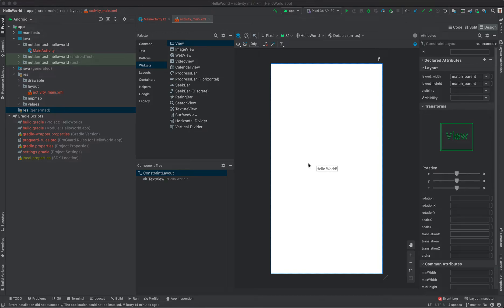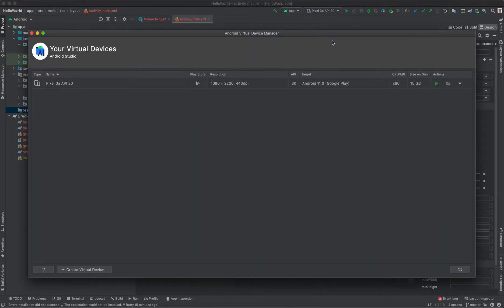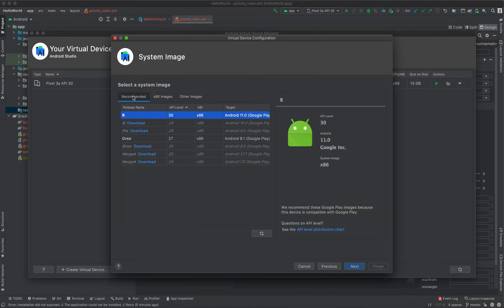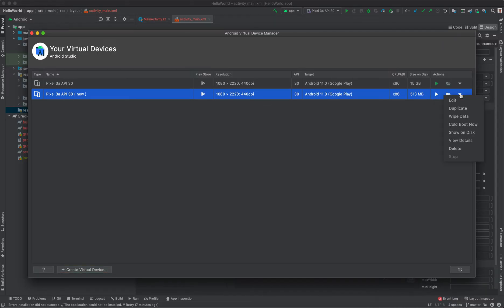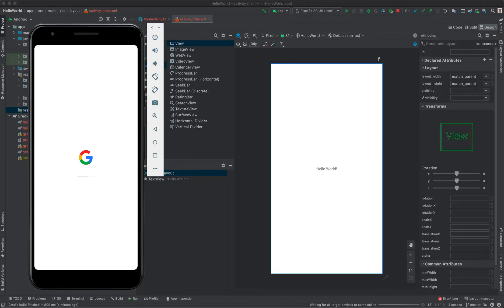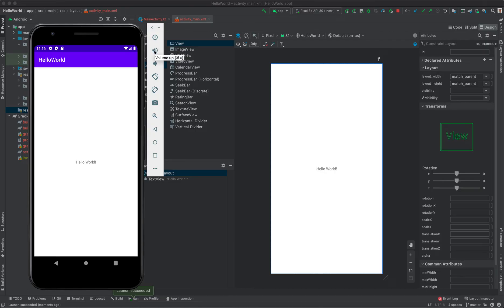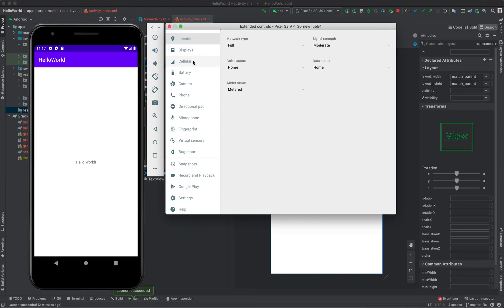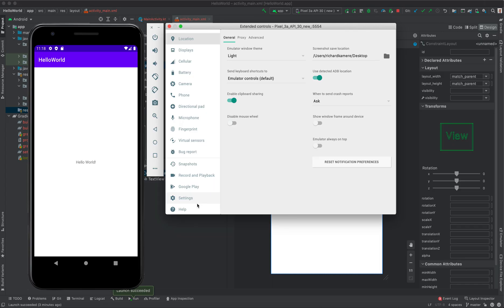android studio emulator - build and run your project on android emulator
Android Emulator is an android virtual device that you can use to run and test your device.

In this episode, we are going to discuss how to run an android app in an android emulator.

You don't need a physical phone to test the android app you can easily test your android app through an emulator which is going to show you in this episode.